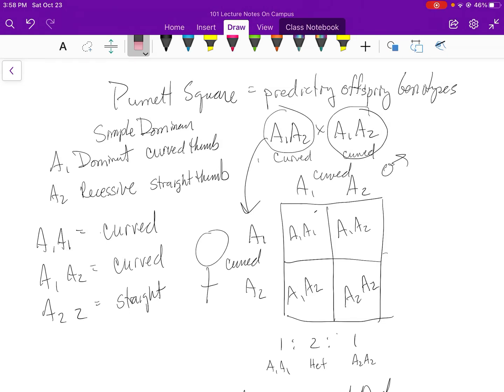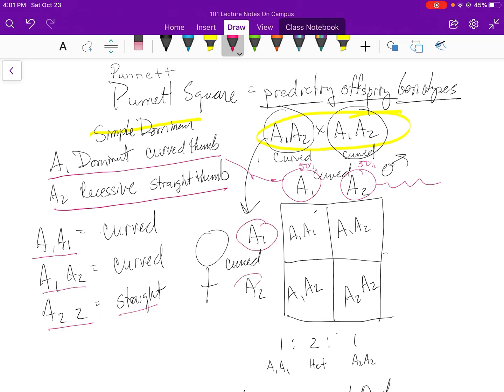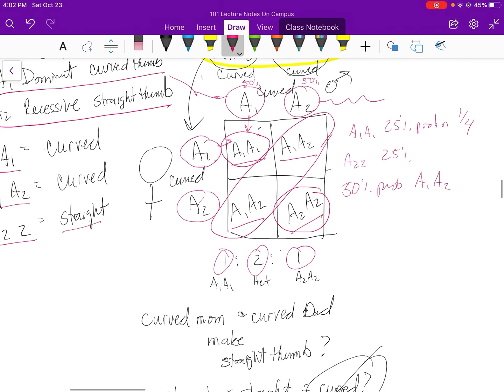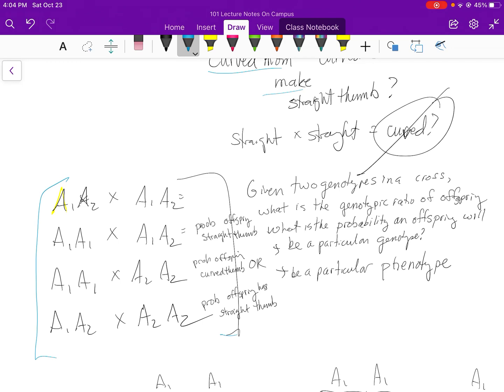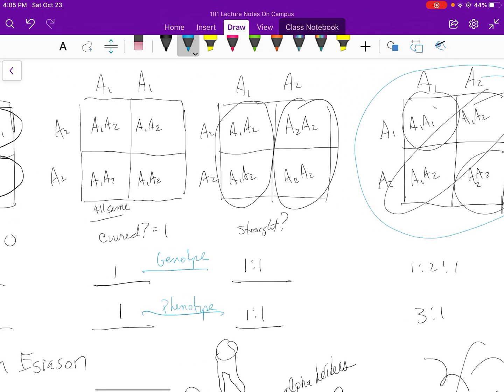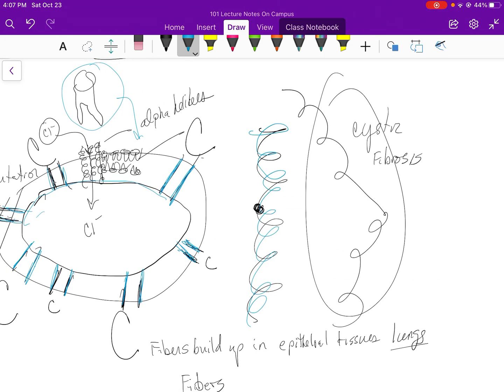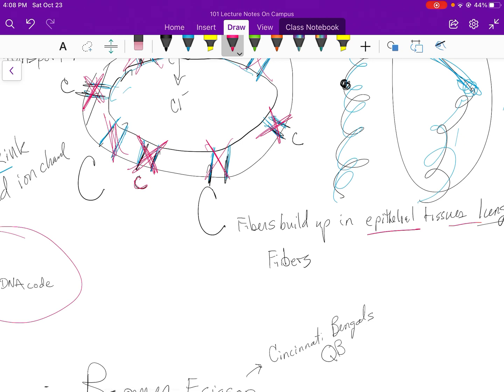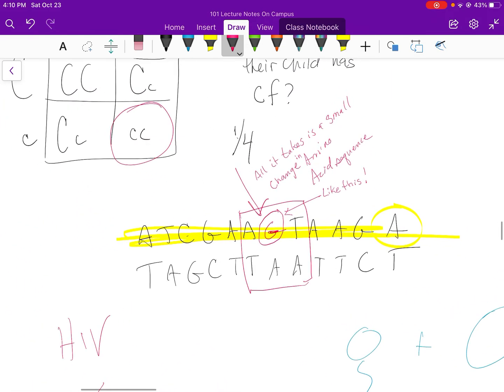Punnett Squares how to do them, cystic fibrosis, Boomer Esiason, genetic counseling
Punnett squares and cystic fibrosis Boomer Esiason